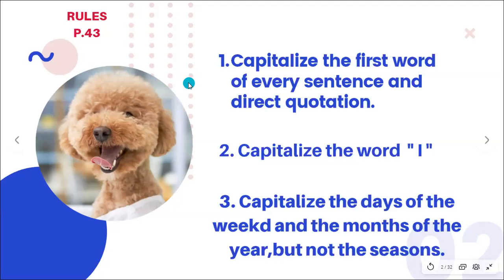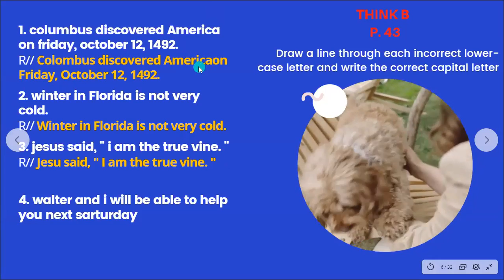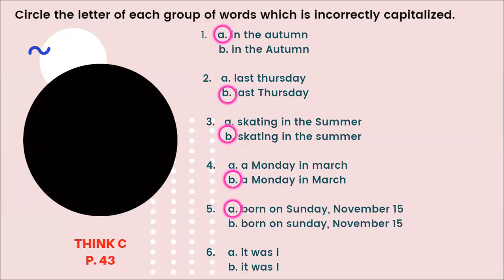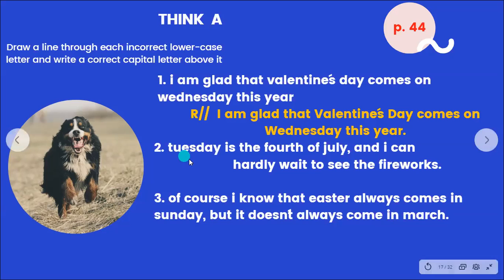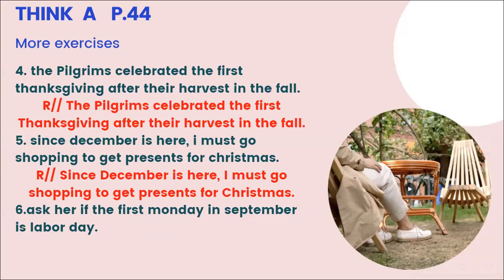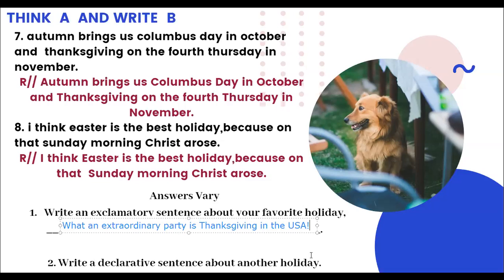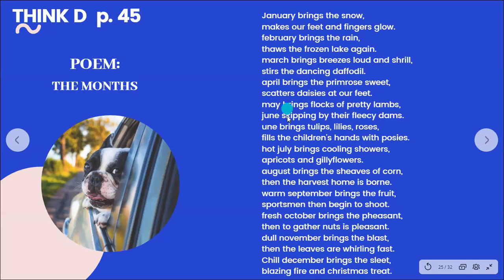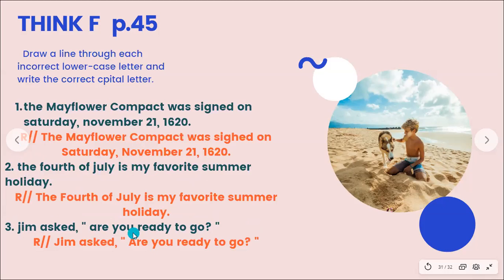Language Class Capitalization rules